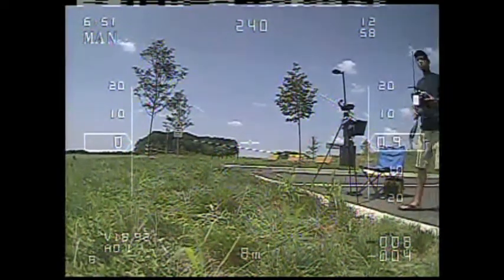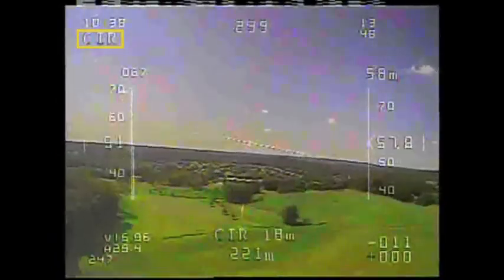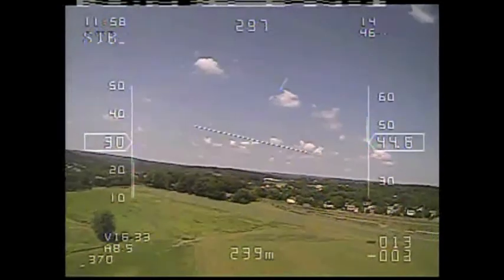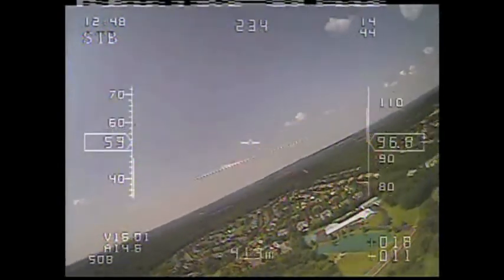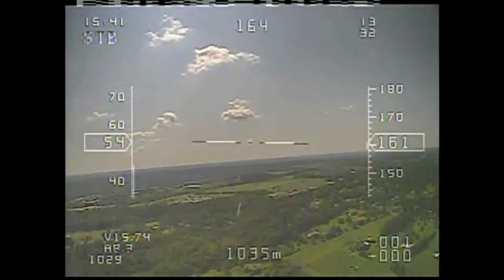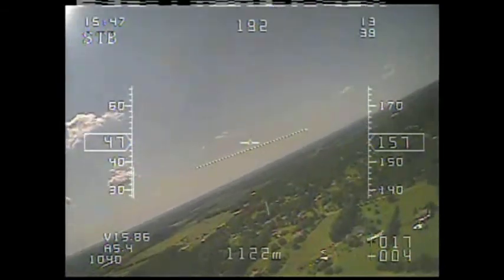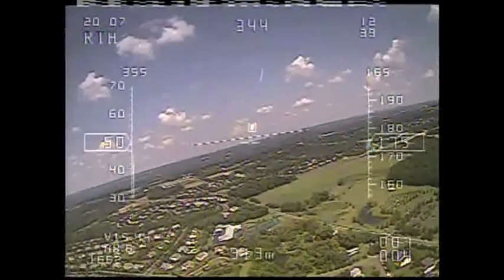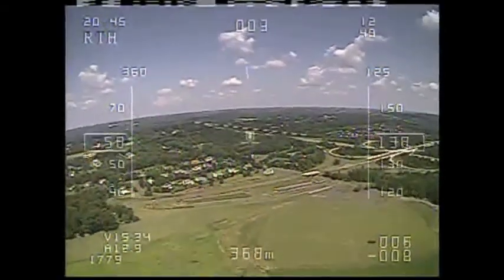Narrated FPV Flight 1 - MFD AP Testing (8/20/13)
First Narrated FPV flight testing the MyFlyDream AutoPilot! RTH and Auto-Circle worked flawlessly! FailSafe also kicked in at 10:55 due to a UHF radio loss.           SETUP v

FPV Plane:
- 2013 Carbon Boom SkyWalker 1880
- SunnySky 2820 800kv Motor & 12x6 prop
- 4s 5000mAh Lipo
- Emax 12g MG servos all around
- CarbonFiber Landing Gear

FPV System (Air)
- MFD AP System & 100amp Current Sensor
- FOX 800mw 1.3gHz Tx with Stock dipole antenna
- Original Chainlink UHF with V2 Rx and Turnstile antenna
- RMRC 700TVL CCD Cam

FPV System (Ground)
- MFD AAT System
- Lawmate Rx with upgraded SAW filter
- 12dBi Yagi antenna tunned to 1280
- FPV Japan
- FatShark Dominators
- RCManiacPHCB 9" Monitor Setup